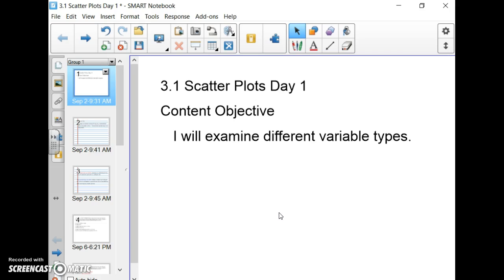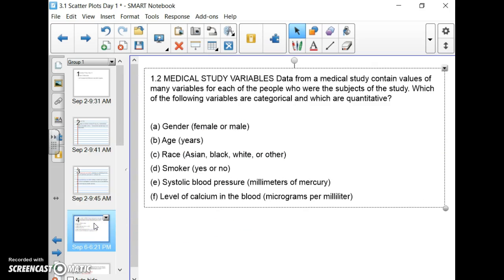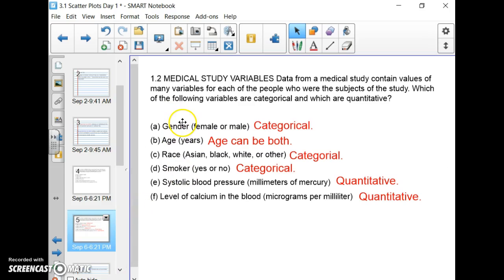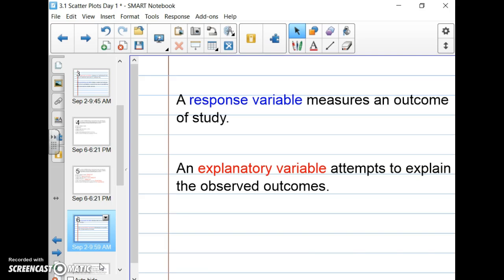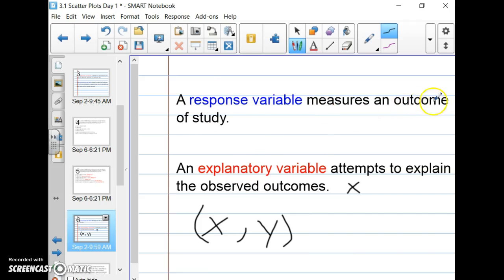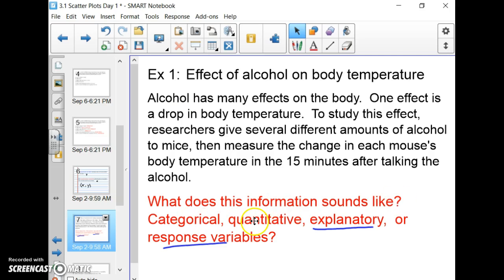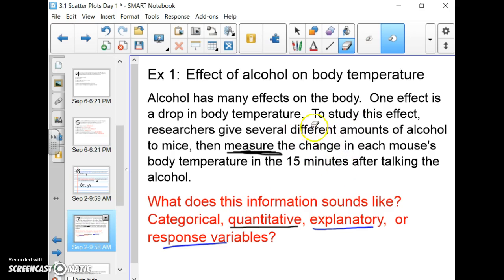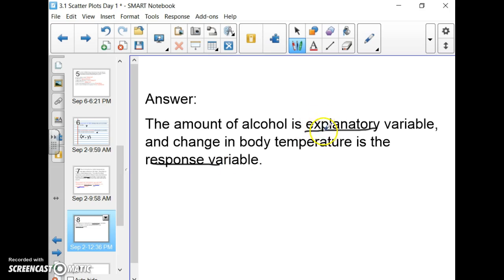3.1 Scatter Plots Day 1